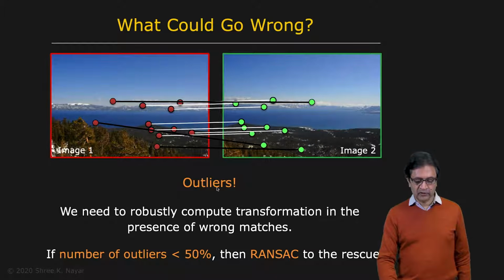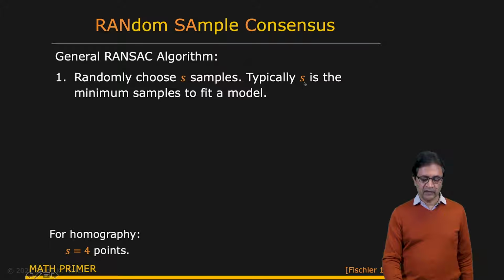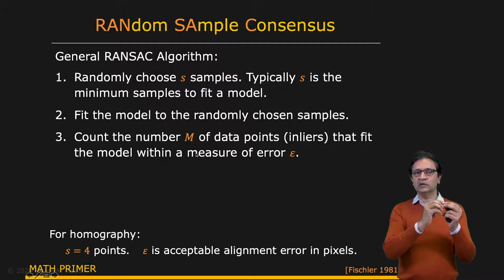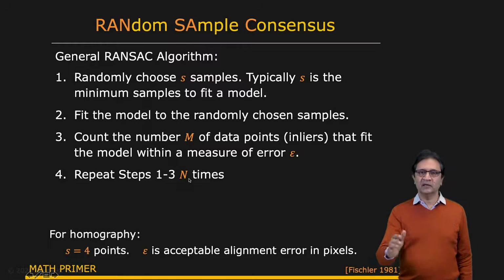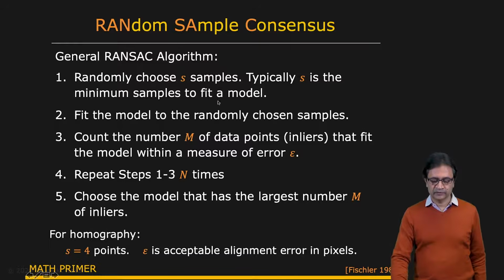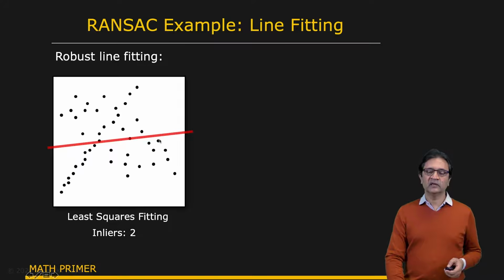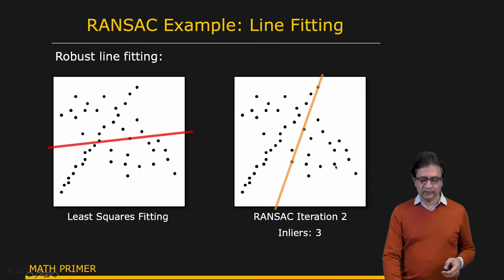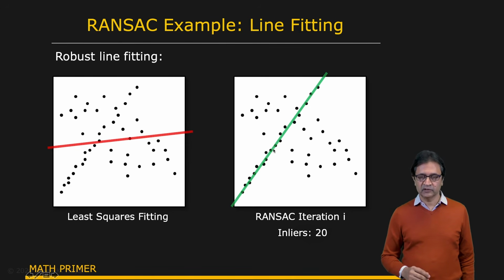Dealing with Outliers: RANSAC | Image Stitching